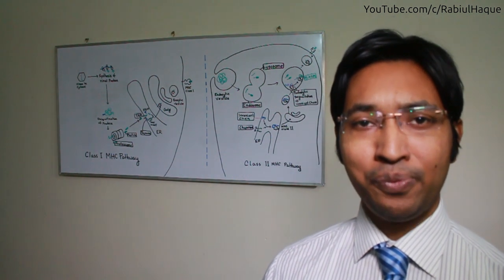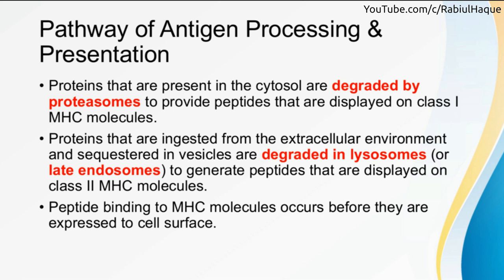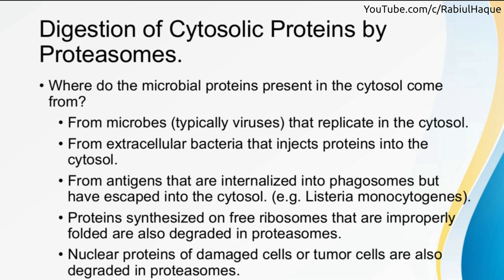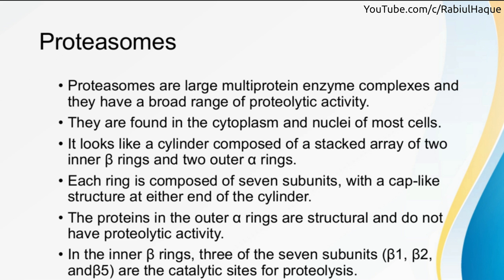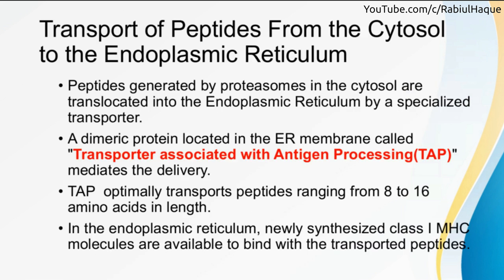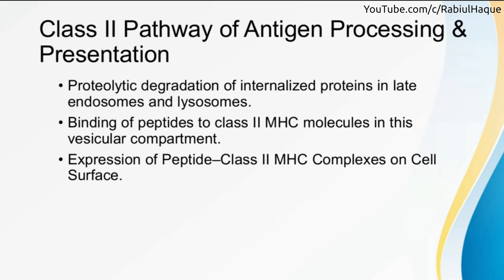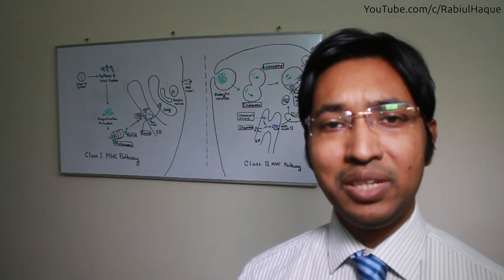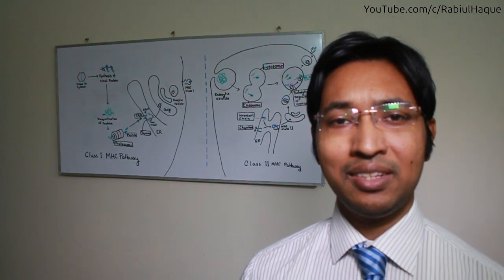MHC Molecules Part 2 HD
Topics:
* Pathway of Antigen Processing & Presentation
* Class I Pathway of Antigen Processing & Presentation
- Digestion of the cytosolic peptides by the proteasomes
- Concept of proteasomes
- Transport of peptides from the cytosol to the endoplasmic reticulum
- Concept of TAP, Tapasin, ERAP and Invariant Chain
- Assembly of "Peptide–Class I MHC Complexes" in the endoplasmic reticulum
- Surface Expression of Peptide–Class I MHC Complexes
* Class II Pathway of Antigen Processing & Presentation
- Proteolytic degradation of internalized proteins in late endosomes and lysosomes
- Binding of peptides to class II MHC molecules in this vesicular compartment
- Concept of CLIP & HLA-DM
- Expression of Peptide–Class II MHC Complexes on Cell Surface
* Importance of MHC Molecules
* Autoimmune diseases associated with MHC Molecules